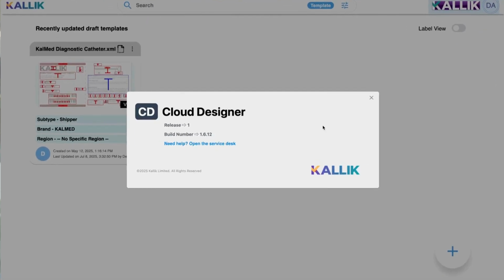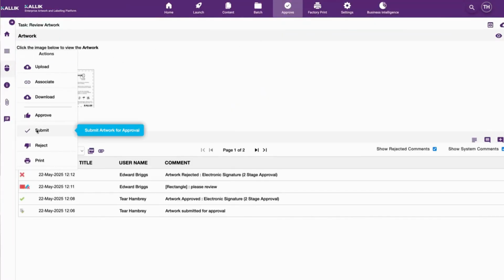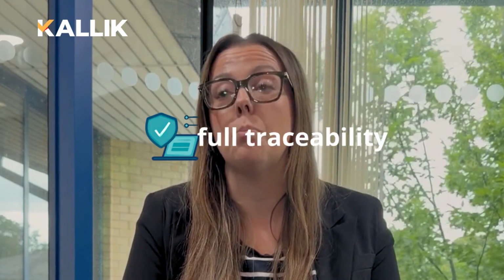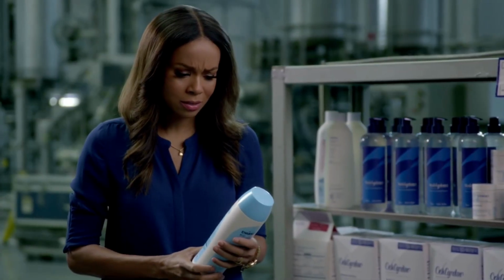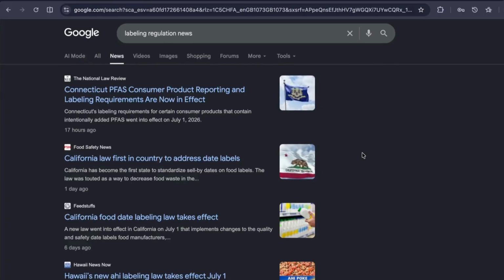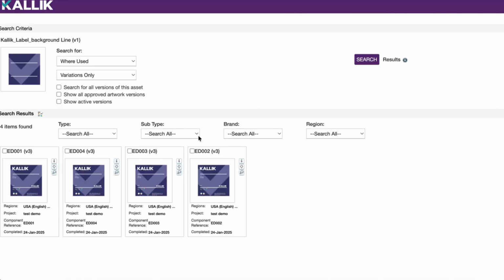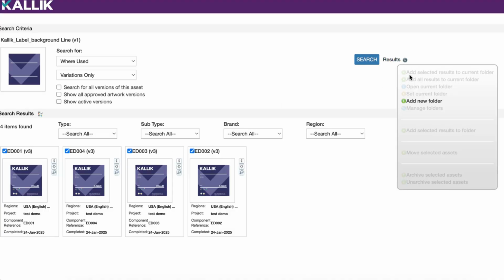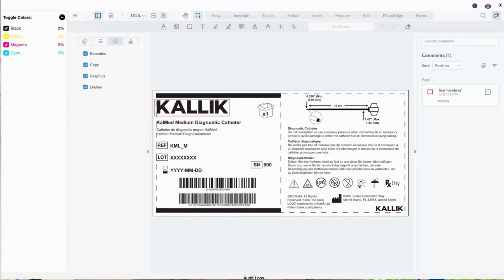What Enterprises Get Wrong About Label and Artwork Management | Veraciti™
What do global enterprises get wrong about label and artwork management, and where should they begin when trying to improve it?

In this expert conversation, Kallik’s Ed and Tear discuss why disconnected systems, manual handoffs, poor collaboration, and limited traceability create so many problems across enterprise labeling and artwork processes.

They also explain how Veraciti™ brings artwork creation, reviews, approvals, asset management, and regulatory change control into one connected, cloud-based platform.

✅ What makes Veraciti™ different from other label and artwork management platforms
✅ Why disconnected systems create hidden compliance risks
✅ Where enterprises should start when reviewing their current process
✅ How configurable approval workflows improve collaboration and traceability
✅ How Cloud Designer connects template-based design with artwork governance
✅ How Where Used helps teams identify and update every artwork affected by a regulatory change
✅ What global enterprises should look for when choosing label and artwork management software

A process can appear digital while still relying on people to manually move files, feedback, and decisions between systems. Veraciti™ closes those gaps by giving teams one controlled environment for managing the complete label and artwork lifecycle.

This is the first video in our new expert series. We will also be taking a closer look at AToM, Approval Workflow, Cloud Designer, Where Used, and the other Veraciti™ capabilities helping regulated enterprises manage labeling complexity at scale.